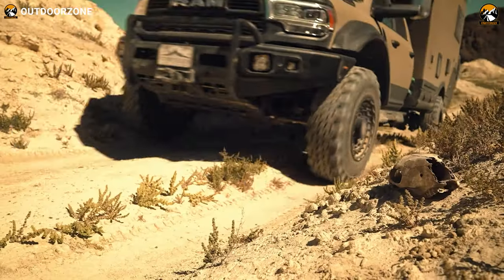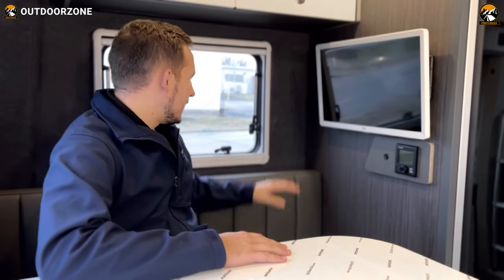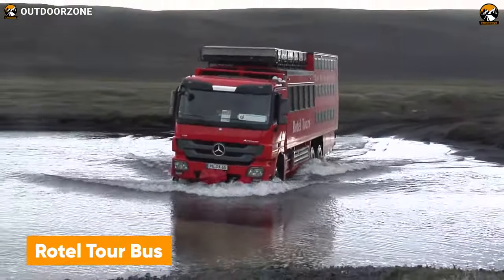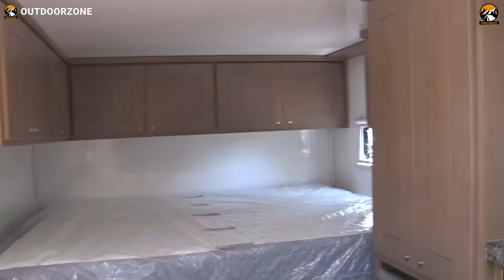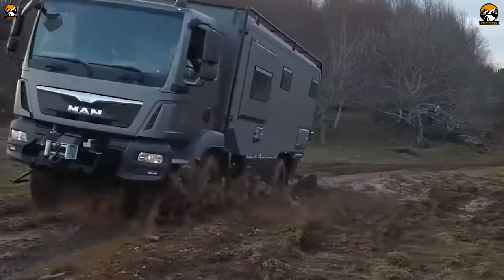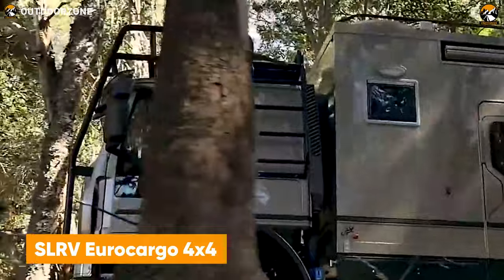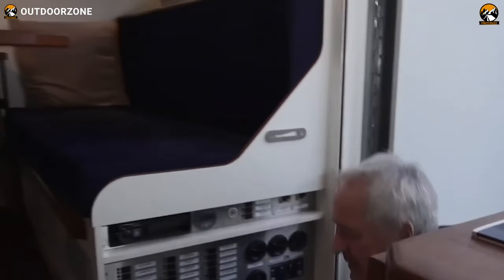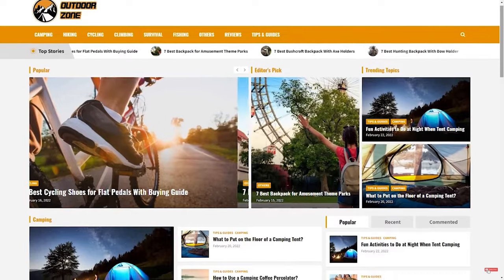50 Extreme Expedition Vehicles in the World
New Expedition Vehicles that can go wherever your extreme expedition might take you! Well, we have come up with the 50 Extreme Expedition Vehicles in the World and discussed them in this video.

***Intro, Outro & Animation Credit: 10.Studio